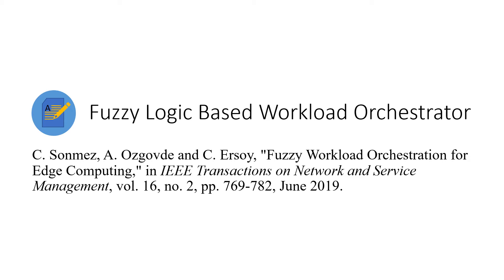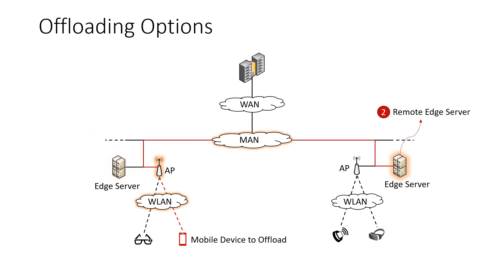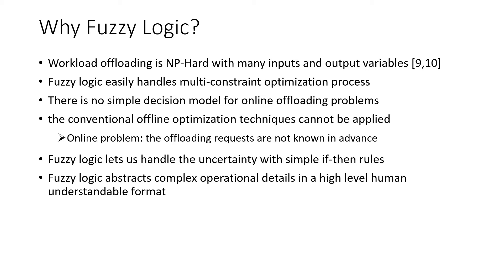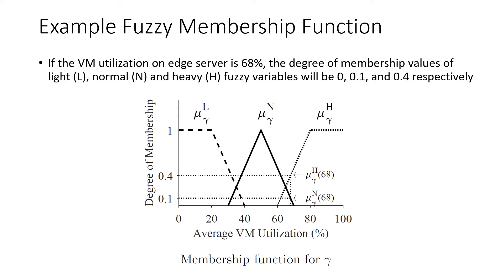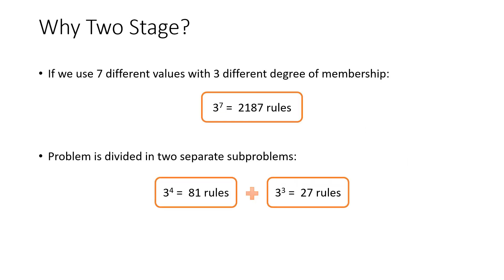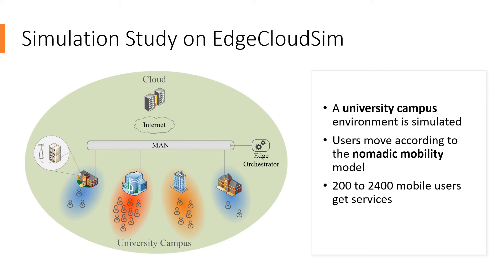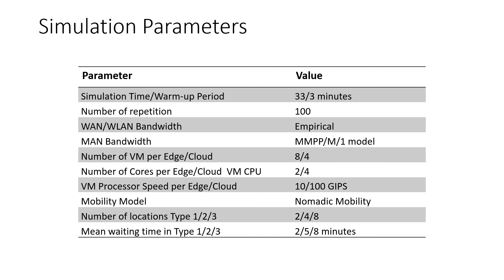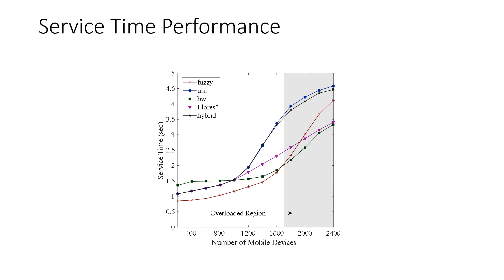Fuzzy Workload Orchestration for Edge Computing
This is the third part of my presentation 'Workload Orchestration for Multi-tier Multi-access Edge Computing Systems'

You can find all the references used in the presentation below:

[1]  Satyanarayanan, M., P. Bahl, R. Caceres and N. Davies, "The Case for VM-Based Cloudlets in Mobile Computing", Pervasive Computing, IEEE, Vol. 8, No. 4, pp. 14-23, Oct 2009.
[2]  "Fog Computing and the Internet of Things: Extend the Cloud to Where the Things Are", Cisco White Paper, 2015.
[3]  "Mobile Edge Computing: A key technology towards 5G", ETSI White Paper, Sep. 2015.
[4] "Multi-access Edge Computing", accessed in June 2020.
[5] "Citations of EdgeCloudSim", accessed in June 2020.
[6] "EdgeCloudSim GitHub Page", accessed in June 2020.
[7] "EdgeCloudSim Google Discussion Forum", accessed in June 2020.
[8] "EdgeCloudSim YouTube Channel", accessed in June 2020.
[9]  M. H. Chen, B. Liang and M. Dong, "Joint offloading decision and resource allocation for multi-user multi-task mobile cloud," 2016 IEEE International Conference on Communications (ICC), Kuala Lumpur, 2016, pp. 1-6.
[10] X. Chen, L. Jiao, W. Li and X. Fu, "Efficient Multi-User Computation Offloading for Mobile-Edge Cloud Computing," in IEEE/ACM Transactions on Networking, vol. 24, no. 5, pp. 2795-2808, October 2016.
[11] Flores, H. and S. Srirama, "Adaptive Code Offloading for Mobile Cloud Applications: Exploiting Fuzzy Sets and Evidence-based Learning", Proceeding of the Fourth ACM Workshop on Mobile Cloud Computing and Services, MCS '13, pp. 9{16, ACM, New York, NY, USA, 2013.
[12] Sun, Y., X. Guo, J. Song, S. Zhou, Z. Jiang, X. Liu and Z. Niu, "Adaptive Learning-Based Task Offloading for Vehicular Edge Computing Systems", IEEE Transactions on Vehicular Technology, Vol. 68, No. 4, pp. 30613074, April 2019.
[13] Wang, Y., P. Lang, D. Tian, J. Zhou, X. Duan, Y. Cao and D. Zhao, "A Game-based Computation Offloading Method in Vehicular Multi-access Edge Computing Networks", IEEE Internet of Things Journal, 2020.